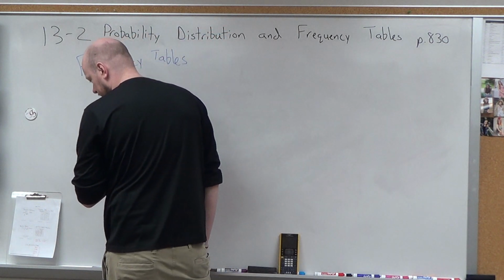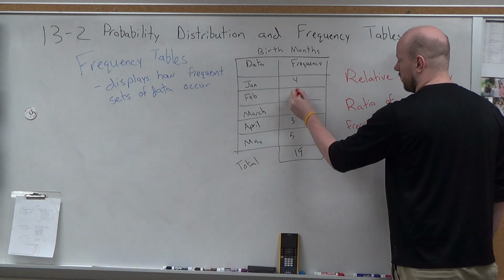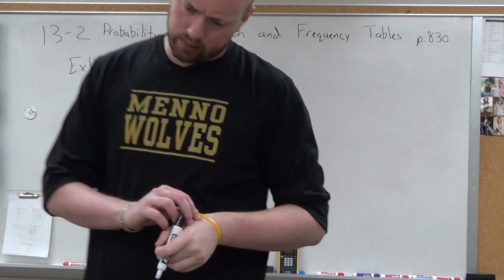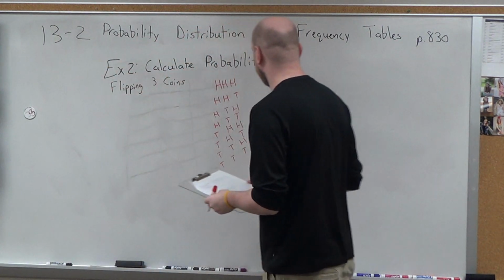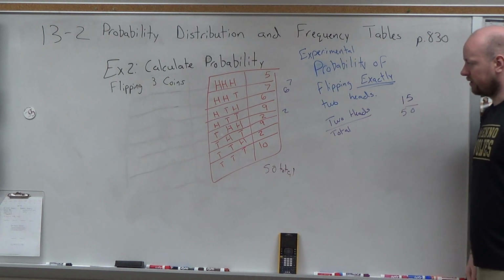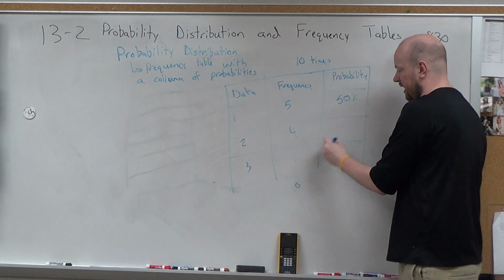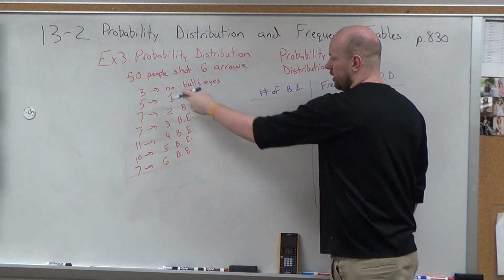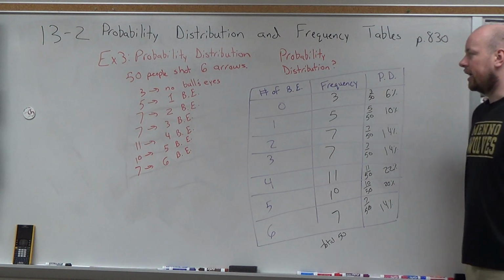Geometry 13-2: Frequency Tables and Probability Distributions